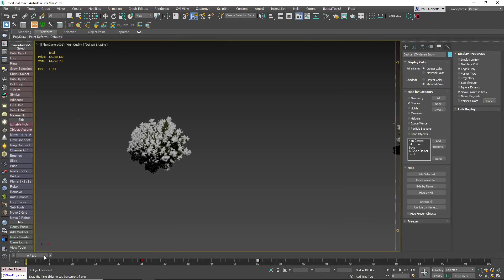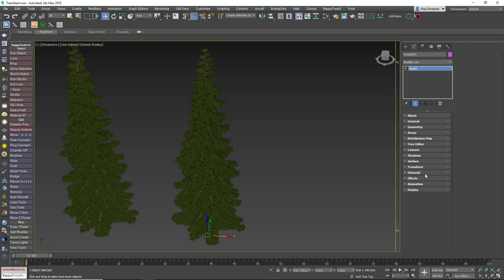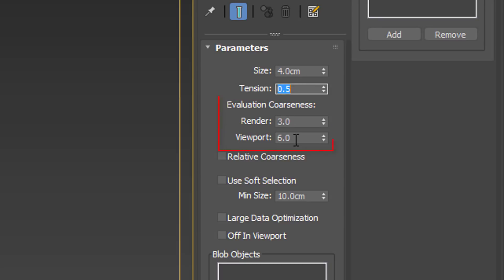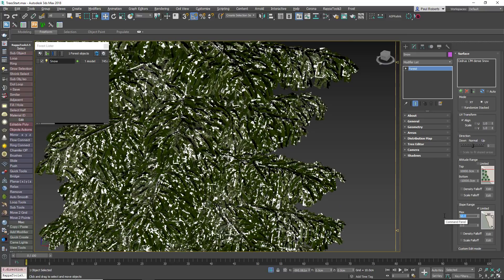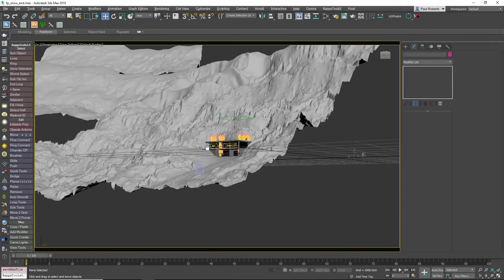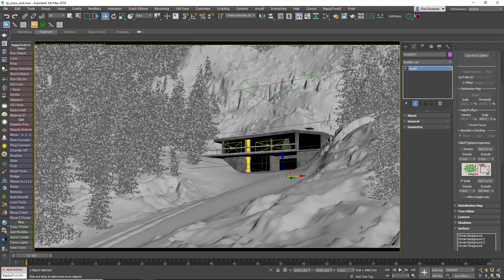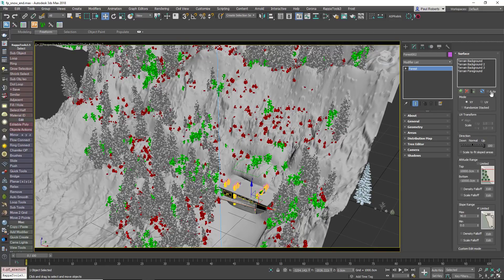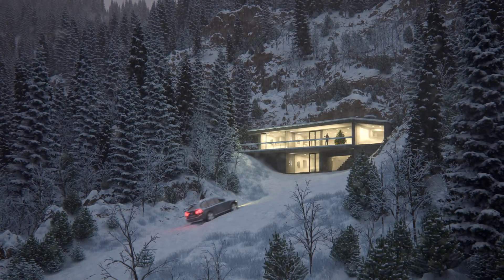TUTORIAL: Rendering snow scenes with Forest Pack and 3ds Max (advanced)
THINKBOX FROST IS NOW FREE!

In this special seasonal instalment of our regular tips and tricks episodes, we're going to look at a rather unusual use for Forest Pack - adding snow to trees.

Read a written version of this tutorial and download scene files from the iToo Software